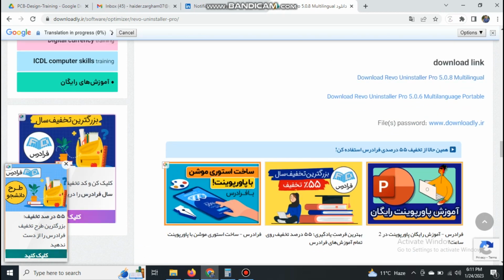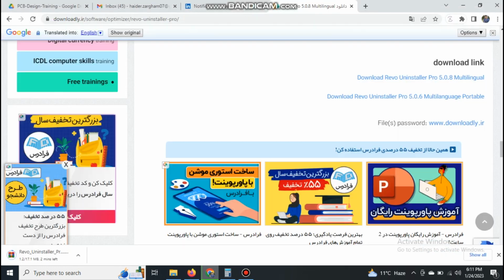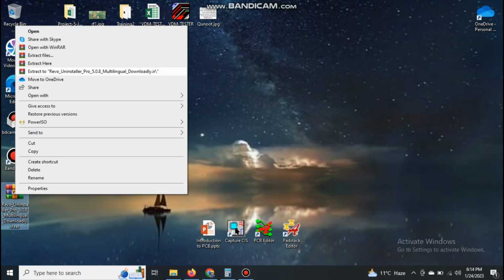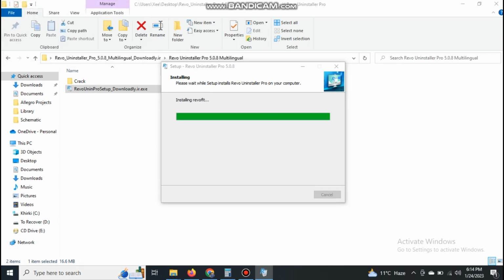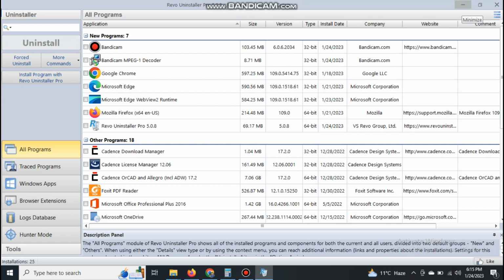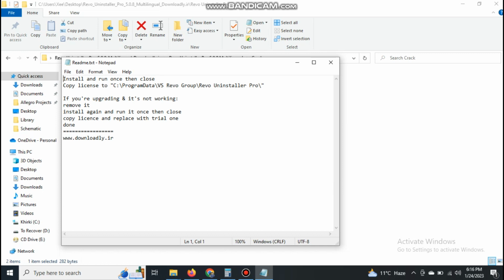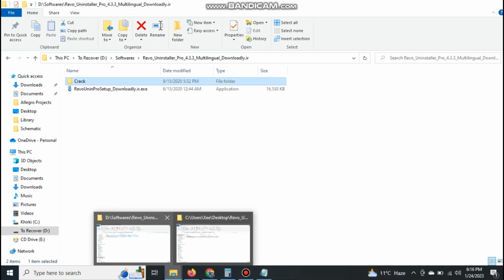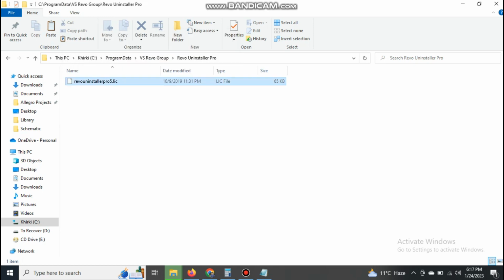How to download and install Revo Uninstaller \\URDU || ENGLISH || HINDI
This software is to uninstall a program from a computer and also delete all leftover files completely.